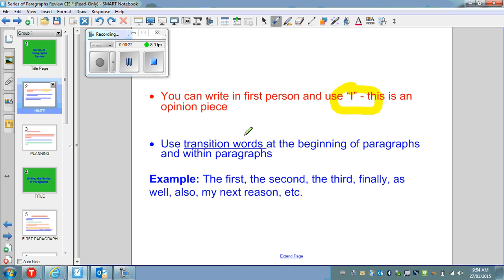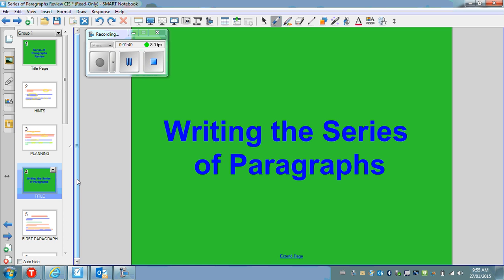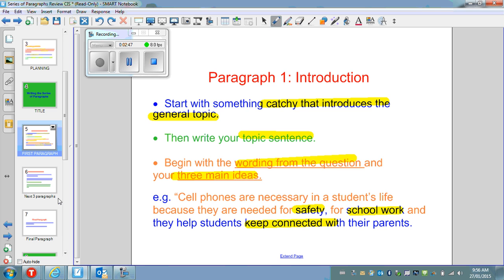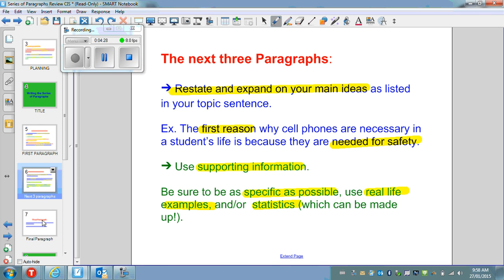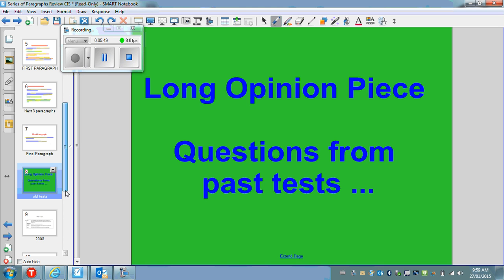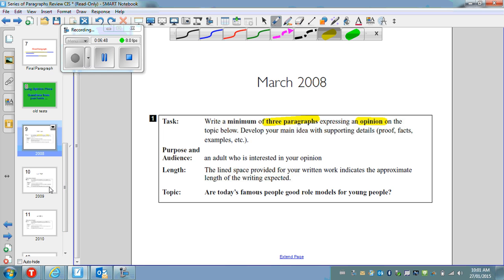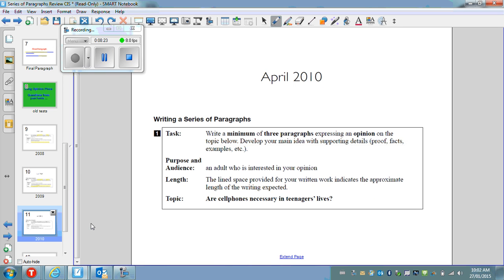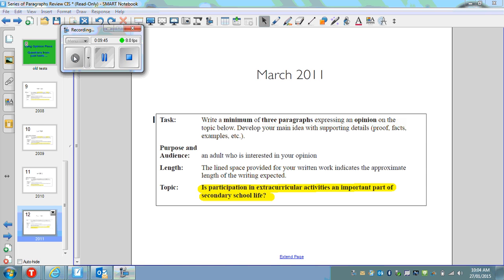Series of Paragraphs review CIS